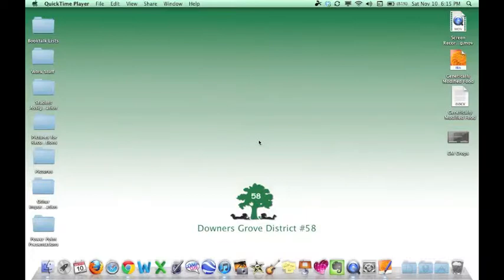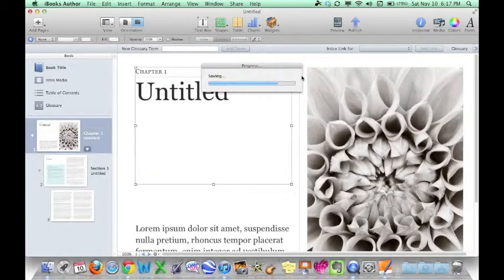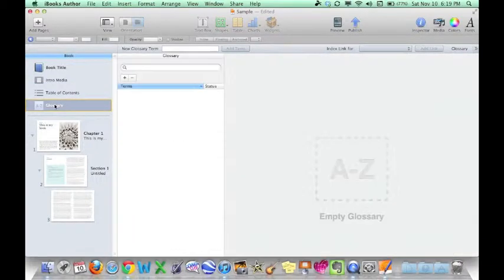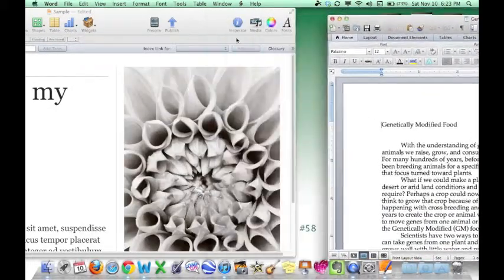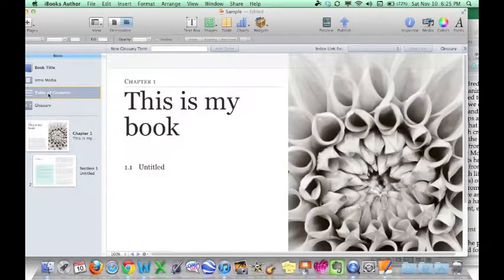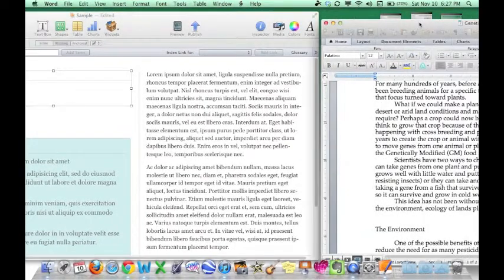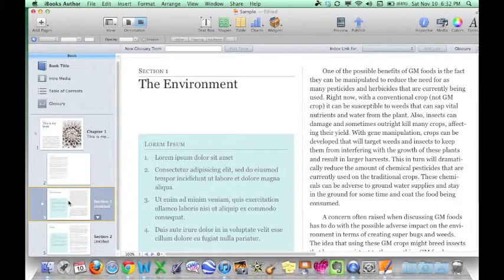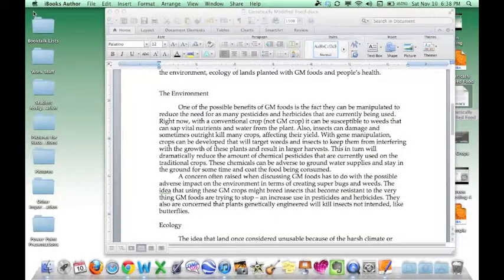Making an iBook Author Part 1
Are you looking to make an iBook Author and not sure where to start. Use this first part to get started and then look for Part 2 on this channel.